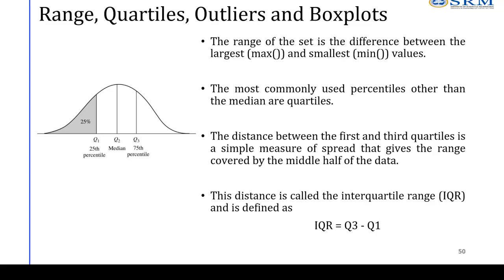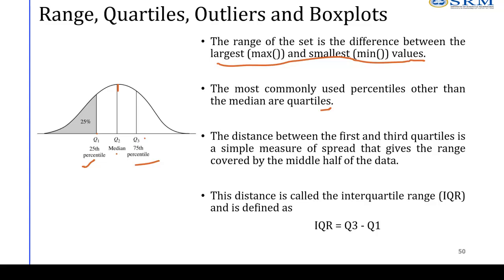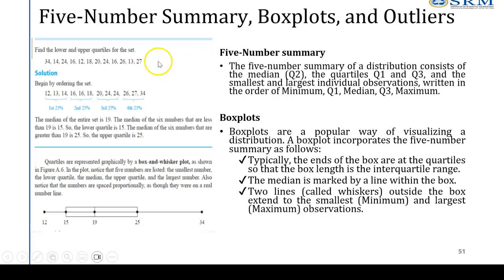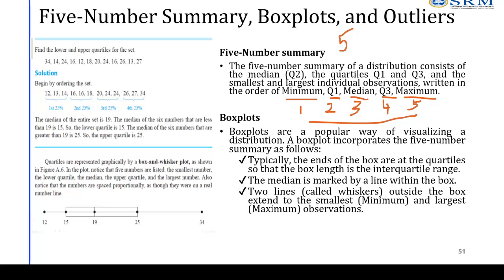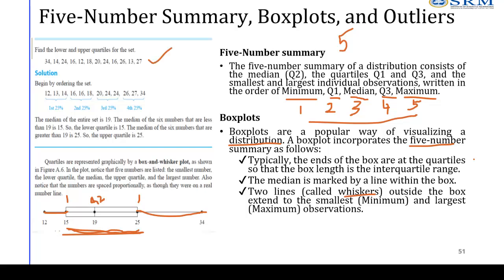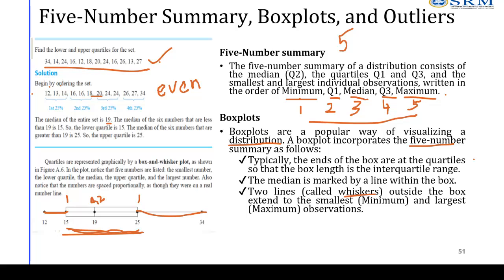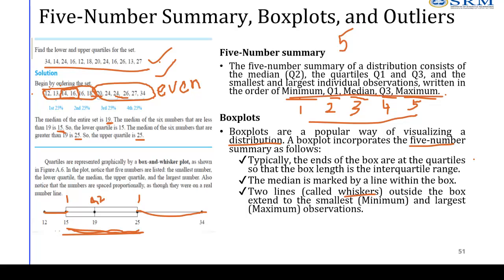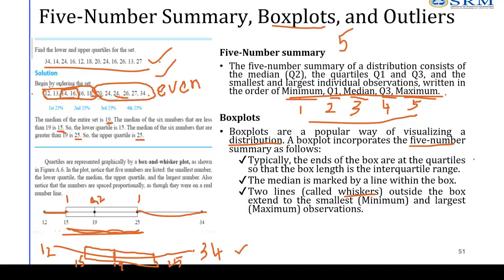Box Plot and Five Number Summary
Understand the Five-Number Summary and Box Plot in data mining and analytics! 📊 Learn how they help summarize data distribution using minimum, Q1, median, Q3, and maximum. 🚀 Visualize data spread, detect outliers, and make informed decisions